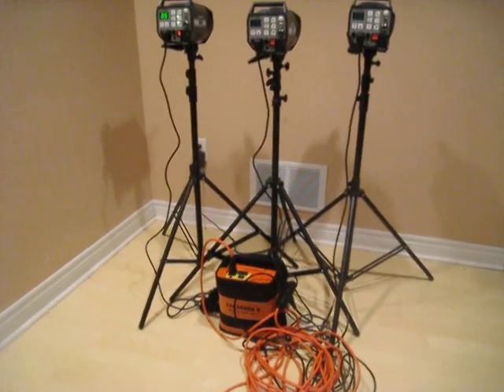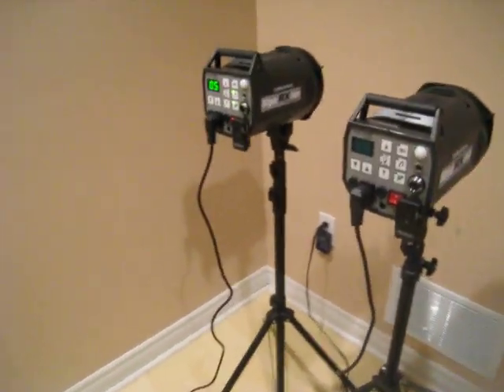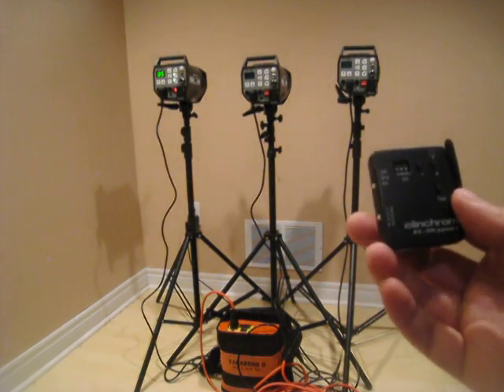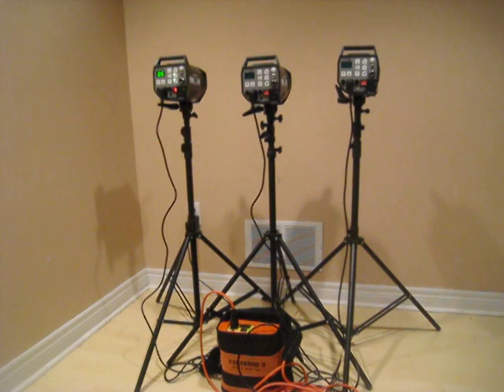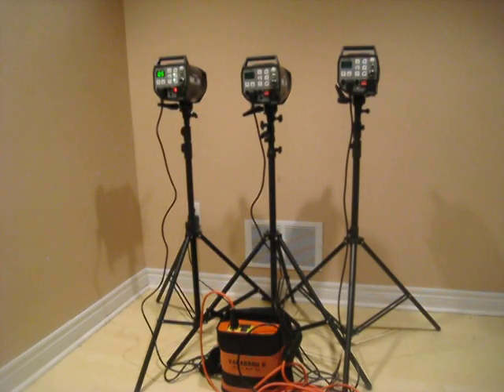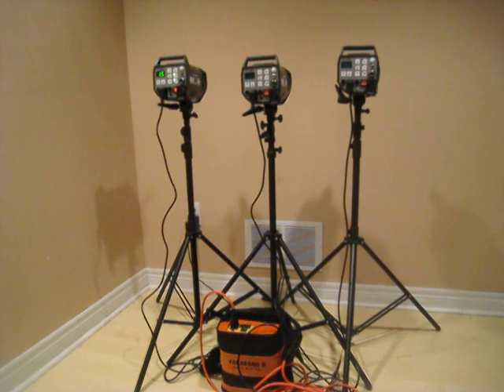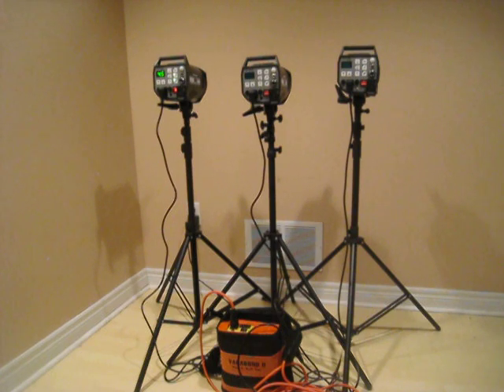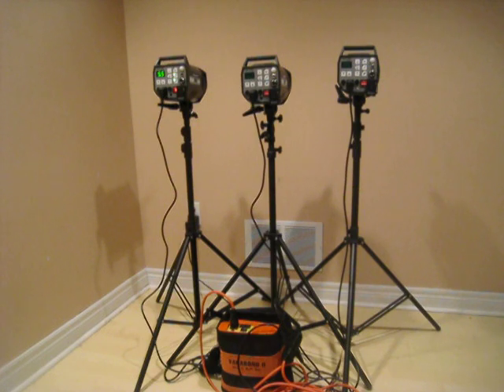Vagabond II and Elinchrom Style RX 300 (Part 1)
Video 1 of 4 on testing the Paul C Buff Vagabond II portable power with Elinchrom Style RX 300 strobes.
- Part 1: Testing a single Elinchrom 300 RX at different settings with the powerpack.
- Part 2: Comparison of recycling times at different settings (Wall outlet vs Powerpack).
- Part 3: Testing two Elinchrom 300 RX at different settings with the powerpack.
- Part 4: Testing three Elinchrom 300 RX at different settings with the powerpack.